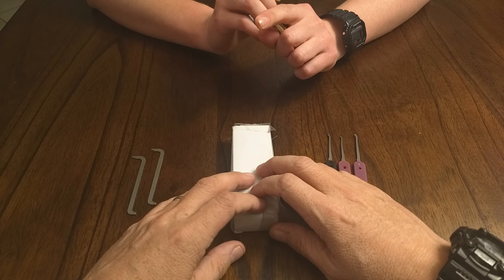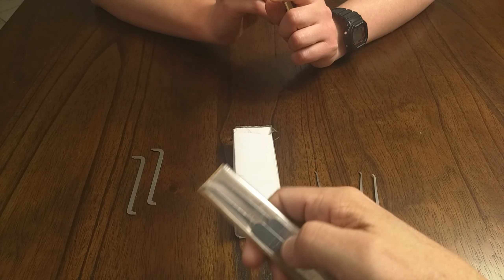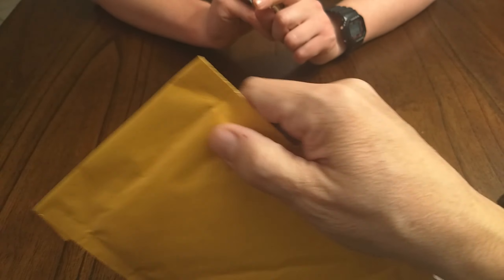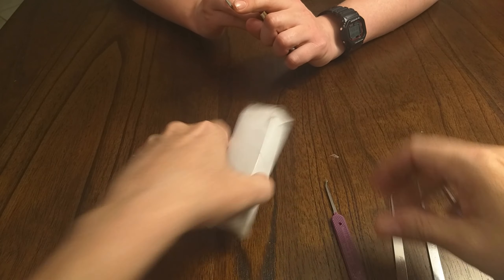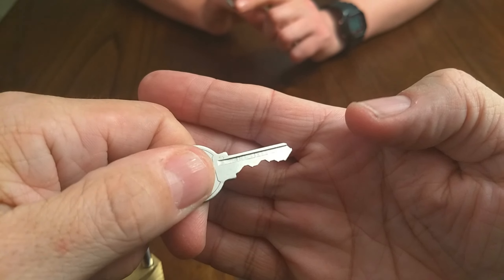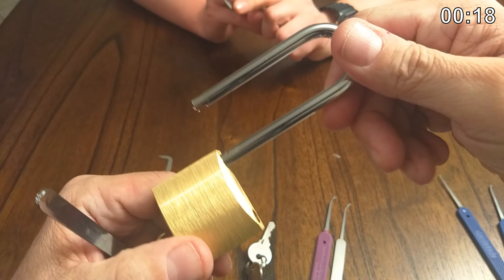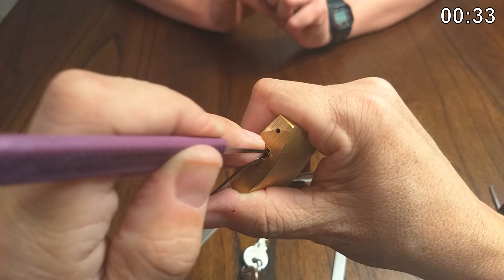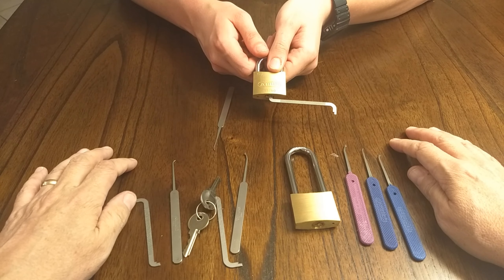[73] Grainger Padlock Unboxed And Picked; Also, New Picks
Grainger 1XRV9 38mm padlock, 5 pins, all standard, unboxed and picked.  Also some new picks from Southord and Peterson.

Featuring LockPickingNewbie, Junior!